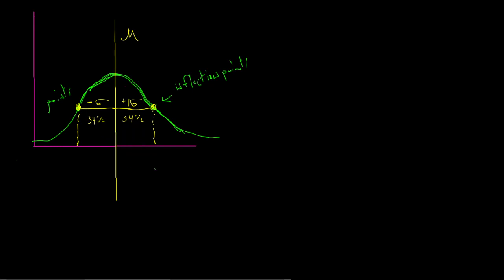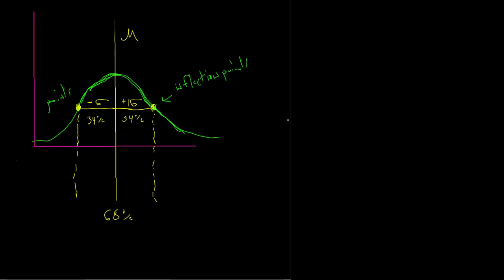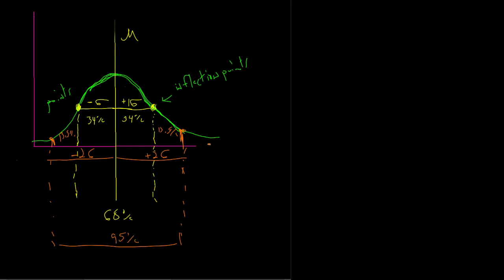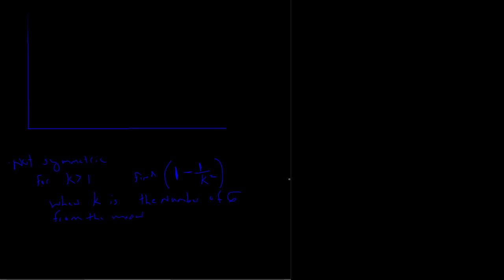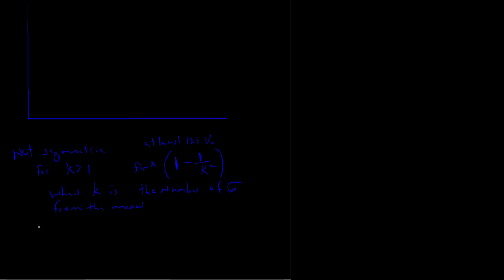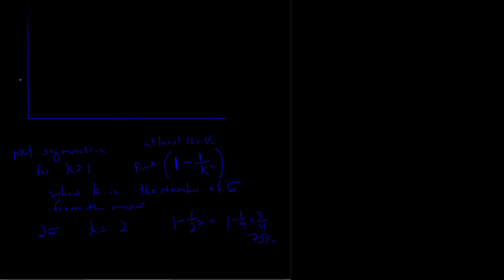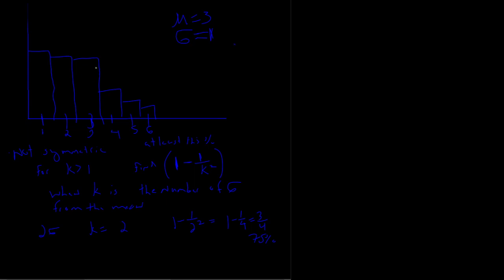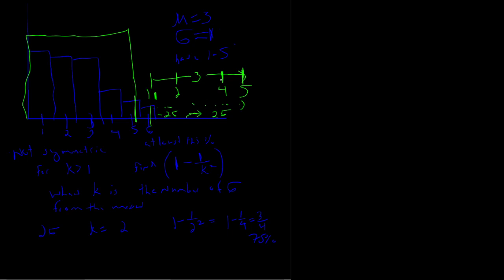Chapter 2 Section 4 The Empirical Rule and Chebychev's Theorem